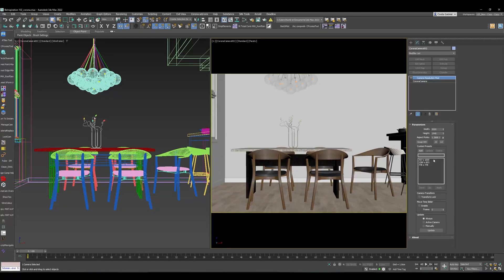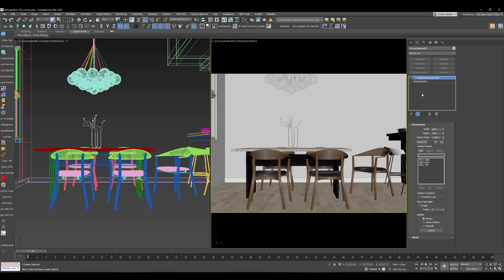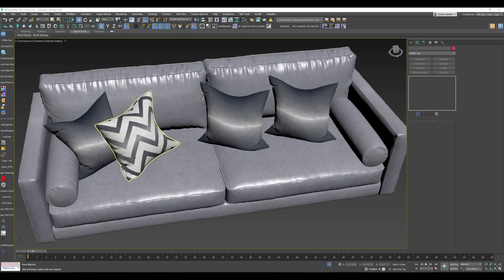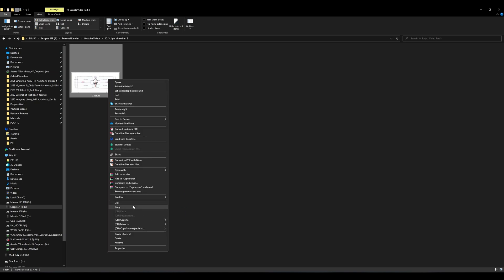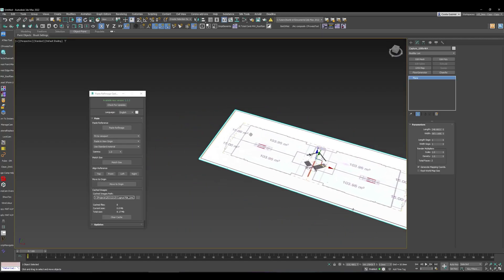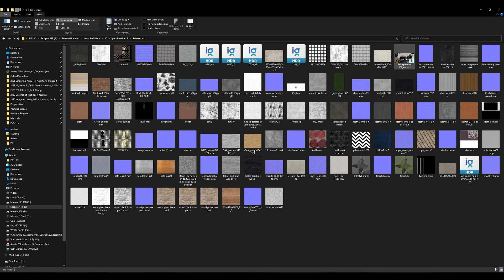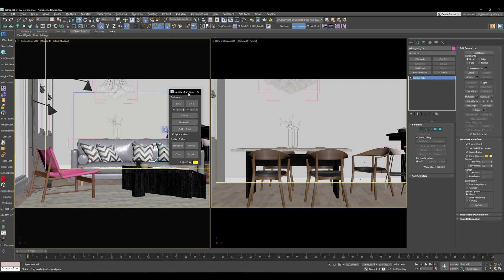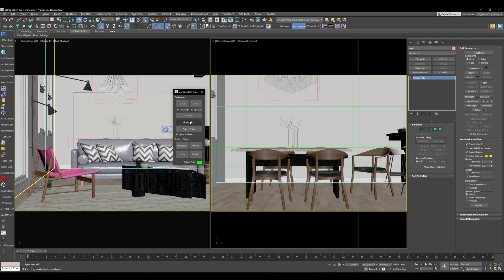Free Scripts For 3DS Max - Part 3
This is the Part 3 of free scripts for 3dsmax in which I go in detail about which scripts you can use to make your workflows faster. Please see the links to Part 1 and Part 2 below

# Script Links

0:00 - Intro

0:41 - Camera Resolution Mod

2:44 - Copy & Apply UVW & Material

4:06 - Paste Reference Image

6:04 - Collect Assets

7:39 - Reset xForm

8:49 - Reference Lines

10:34 - Outro